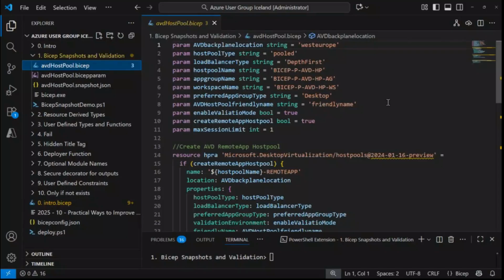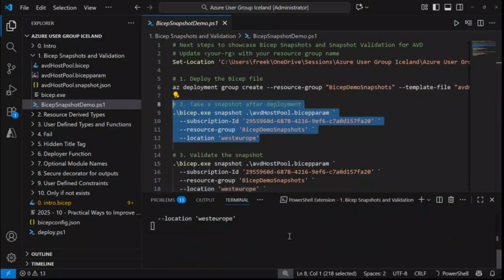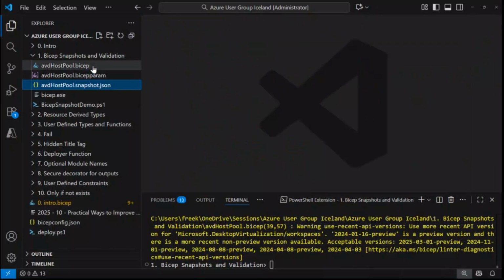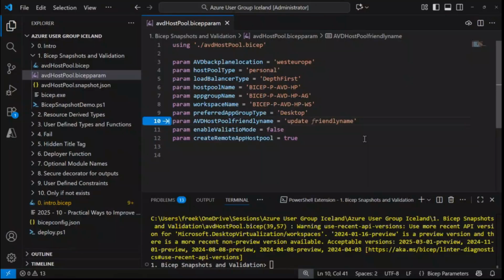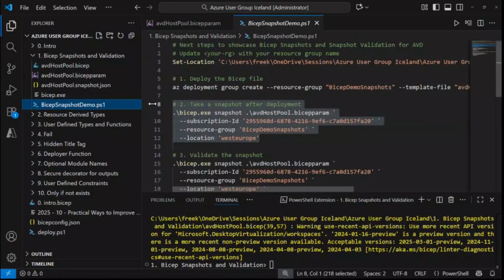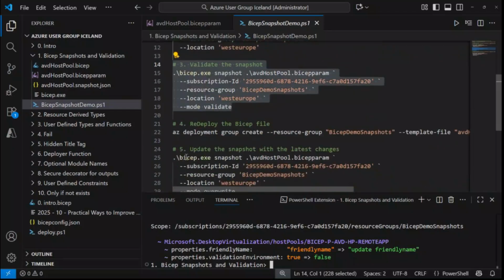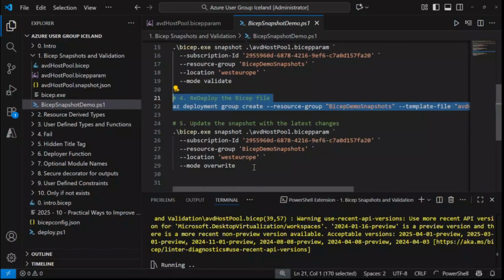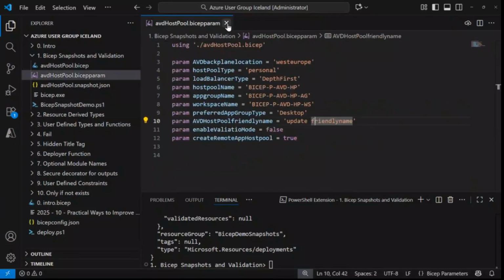Bicep on the Go - Episode 7 - Bicep snapshots and snapshot validation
This is episode 7 of the Bicep on the Go series. In this video, I will demonstrate how to take snapshots of Bicep templates and Bicep parameter files, and how to use those to validate changes.

This video was recorded as part of a session delivered at the Azure User Group Iceland.